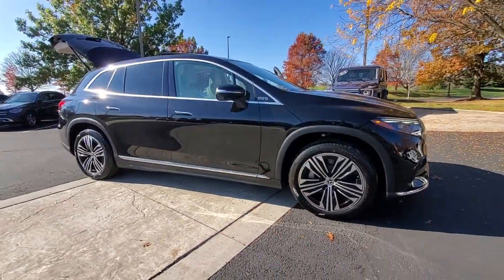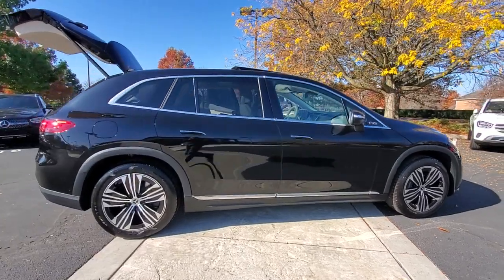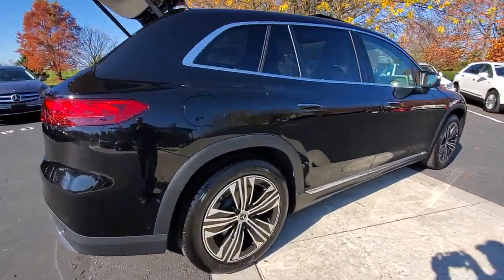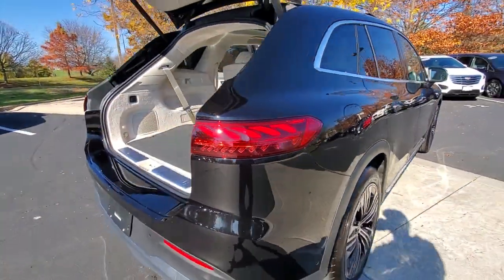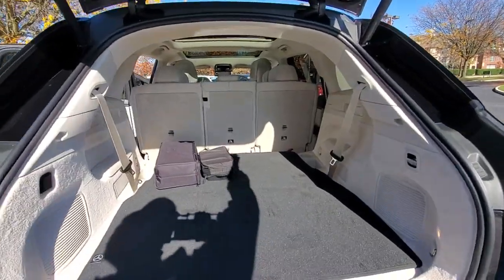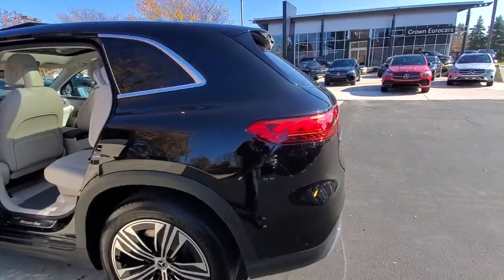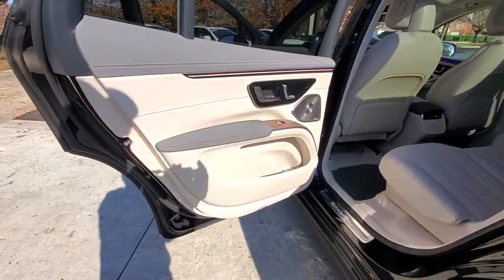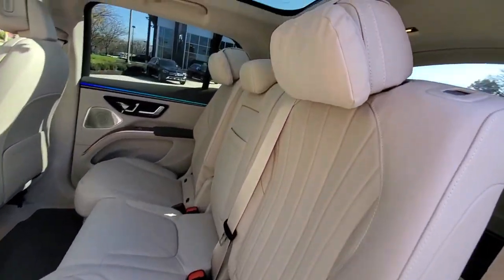2023 Mercedes-Benz EQS available in Dublin, Columbus, Delaware OH 30989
New 2023 Mercedes-Benz EQS 450 available in Dublin, Ohio at Crown Eurocars Dublin. Servicing the Columbus, Delaware, Powell, Westerville, OH area.

Recent Arrival!